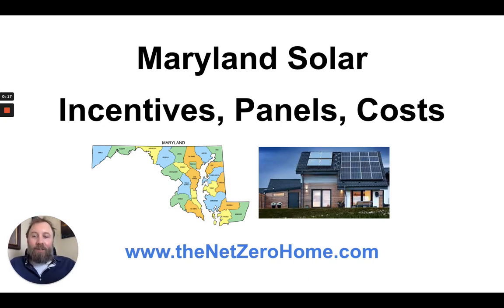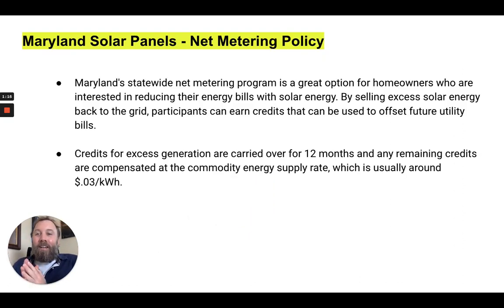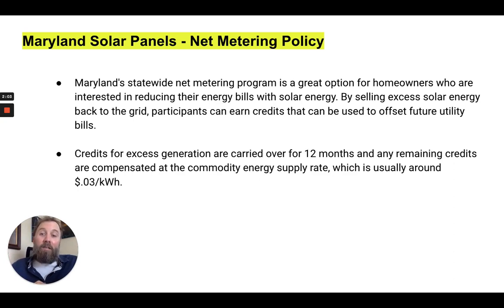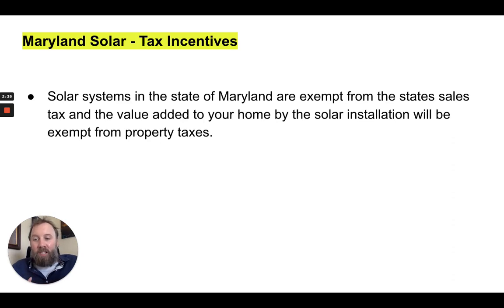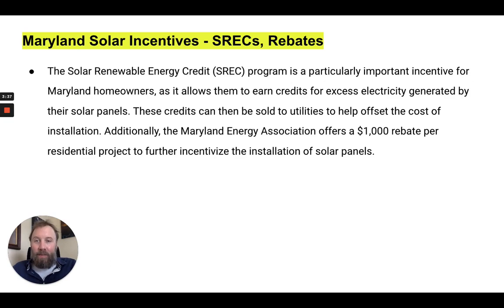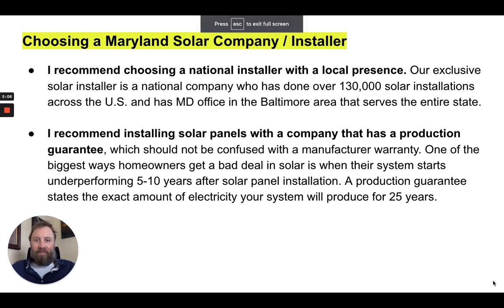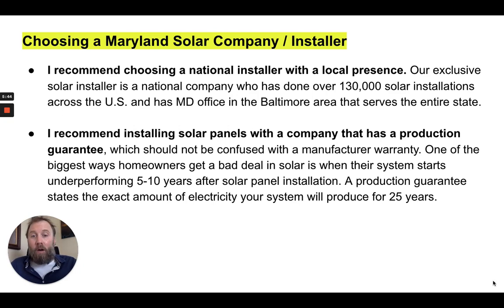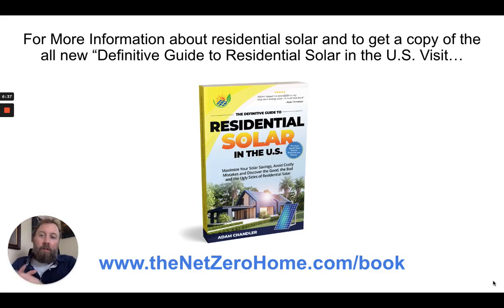Maryland Solar Incentives. - Rebates, SRECs, Net Metering & More!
Access a free digital copy of The Definitive Guide to Residential Solar in the U.S.

If you’re a homeowner in Maryland, you’re in luck! Maryland offers a range of incentives, rebates, and credits that can make the transition to solar more affordable. From the Solar Renewable Energy Credit (SREC) program to the statewide net metering program, there are several ways you can benefit from going solar in Maryland. In this blog, we’ll explore the various incentives available, the process of installing solar panels, and the top solar companies and panel brands in the state. Read on to learn how you can save money and reduce your carbon footprint by harnessing the power of the sun in Maryland.

Maryland Solar, Maryland Solar Incentives, Maryland Solar Panels, Maryland Solar Companies, Maryland Solar Installers, Solar in Maryland

Adam Chandler, Solar Expert
Would you like to speak with Adam Chandler about Solar?